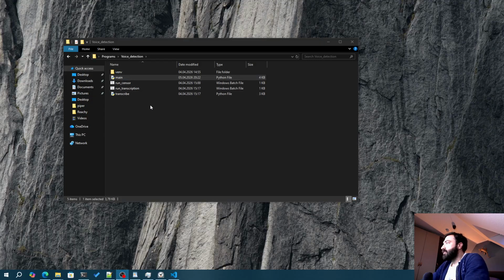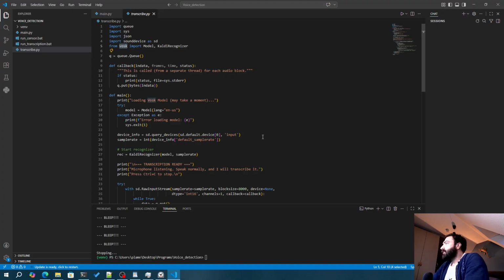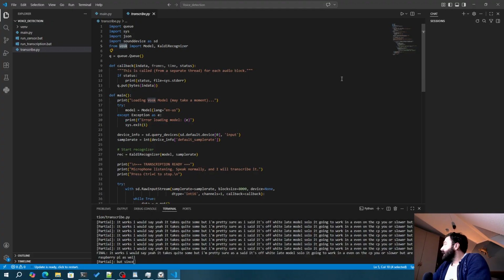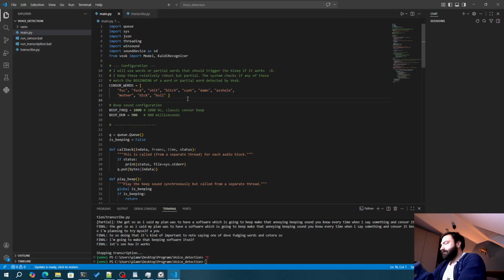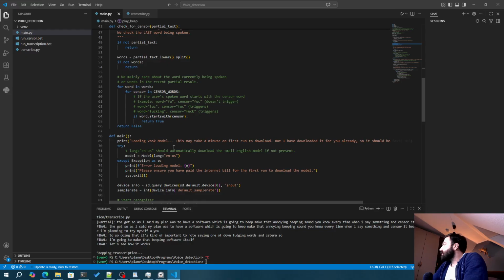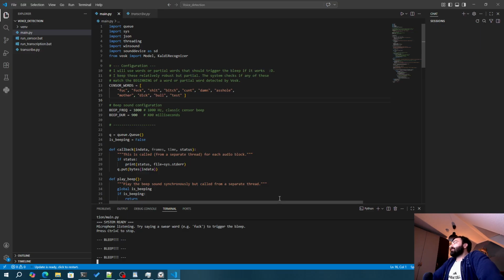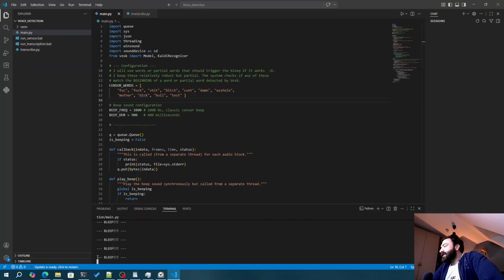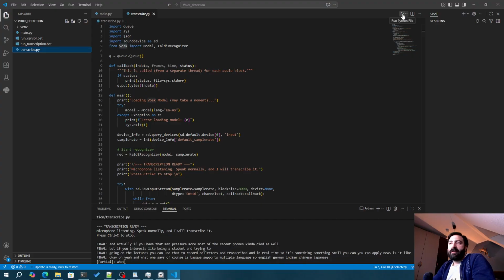I use Python and Vosk Transcriber to build a real-time censor beeper, and it almost worked.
I tried to use AI to solve a problem: my mouth. 😅

Using the Vosk speech recognition engine and Python, I built a tool that listens to my microphone in real-time and triggers a censor beep the moment it hears a "forbidden" word. The goal? To never have to edit out a swear word ever again.

The catch? AI isn't perfect. Between the slight processing lag and the AI trying to guess what I’m saying before I finish the word, the result is a hilarious mix of perfectly timed bleeps and absolute audio carnage.